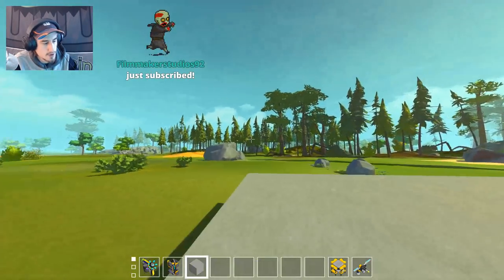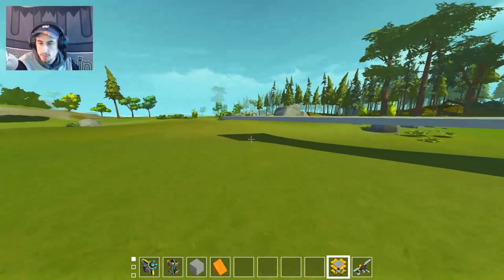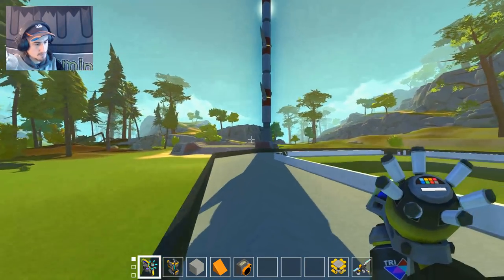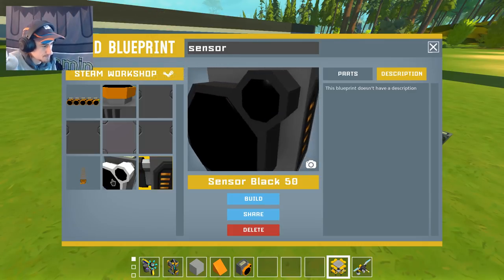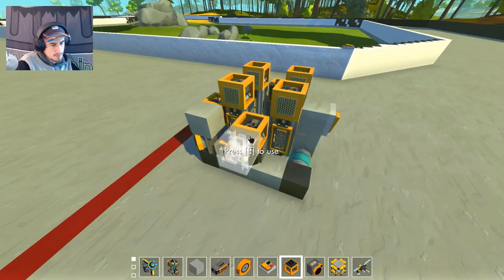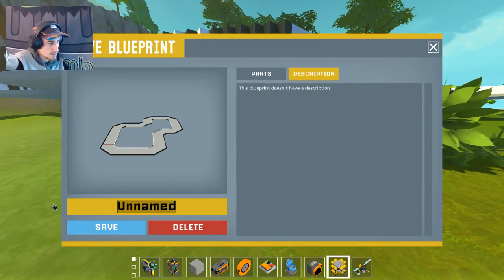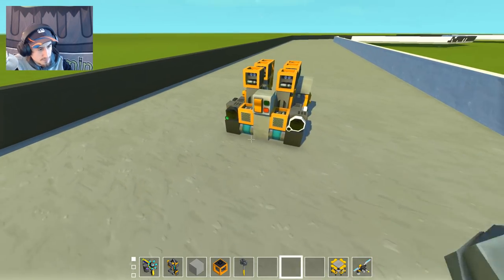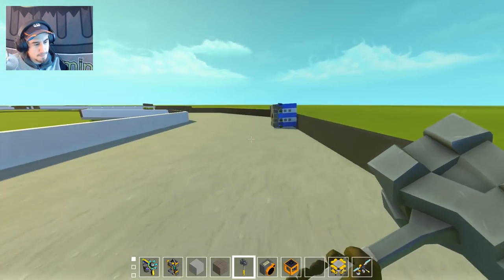AI Mini Cube Racer Building! (Scrap Mechanic Live Stream VOD)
Stream Rules:
1 - No excessive spam
2 - No self promotion
3 - No profanity
4 - Respect the mods
5 - English in chat please